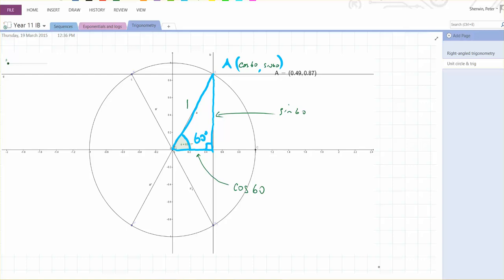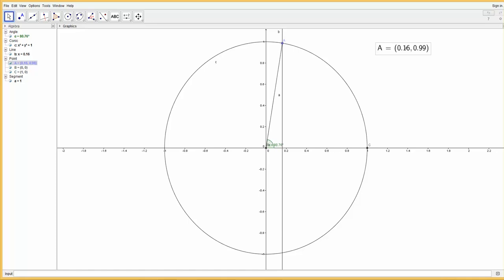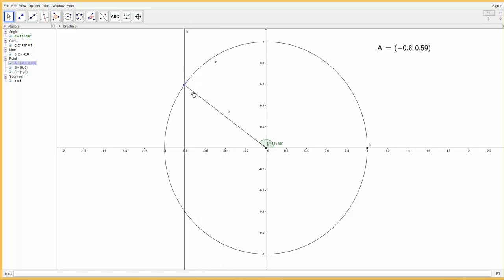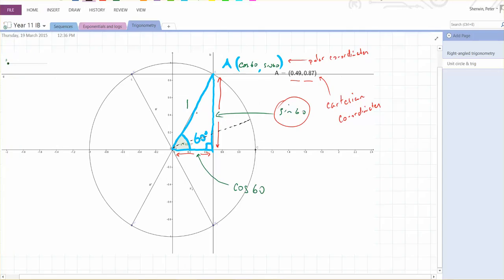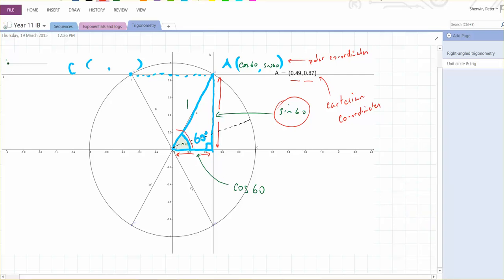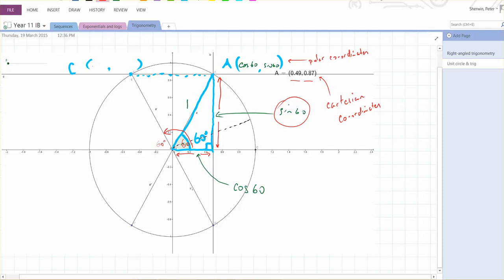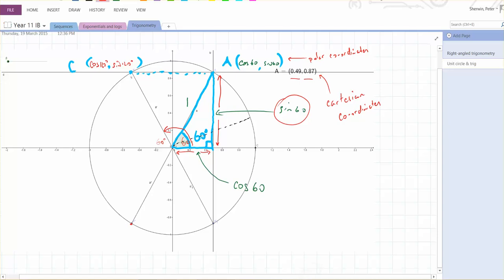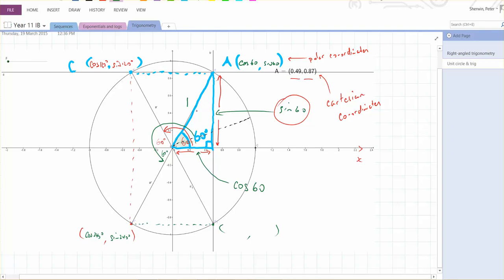trig & the unit circle